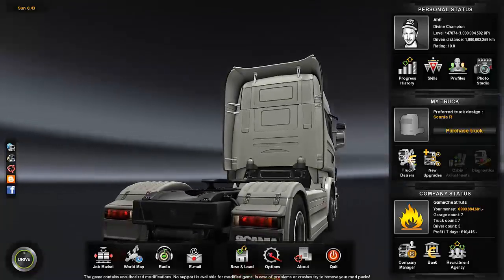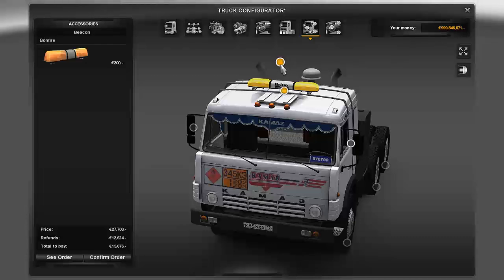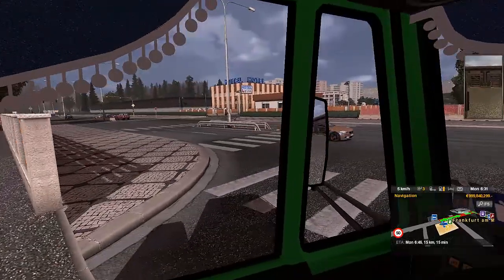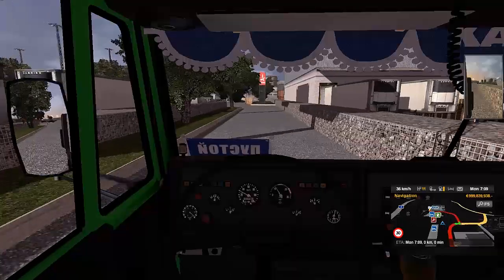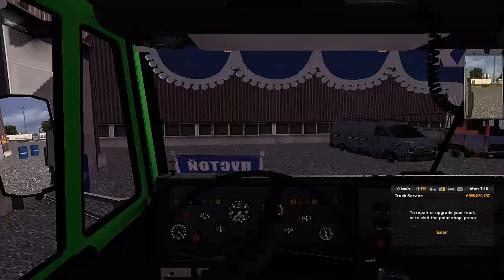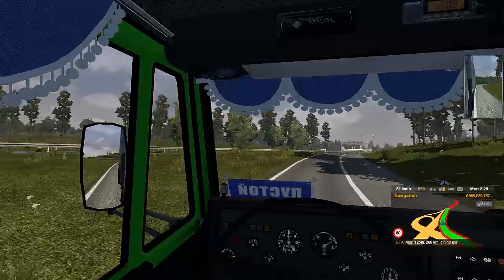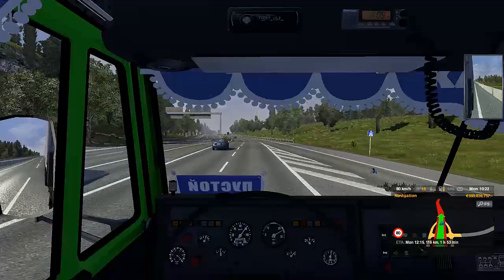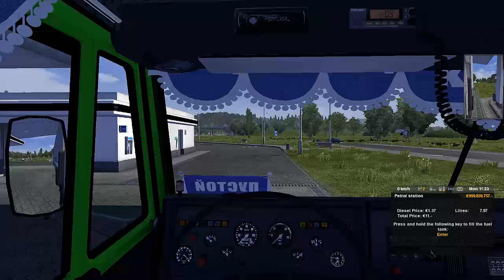Euro Truck Sim 2 : Truck Showcase - Kamaz 5410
They say the road to hell is paved with good intentions.. if that is true.. this mod is in the car pool lane doing 120. ( sadly the video and sound come unsynced somewhere twards the end... this happens in rendering and I cannot fix it )